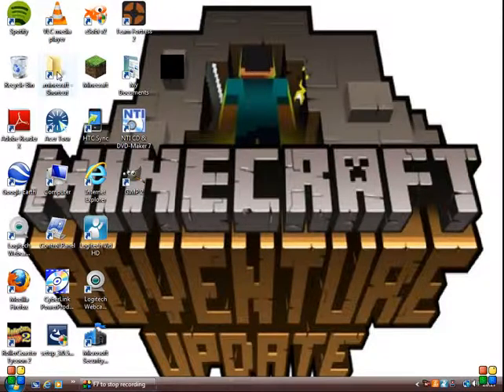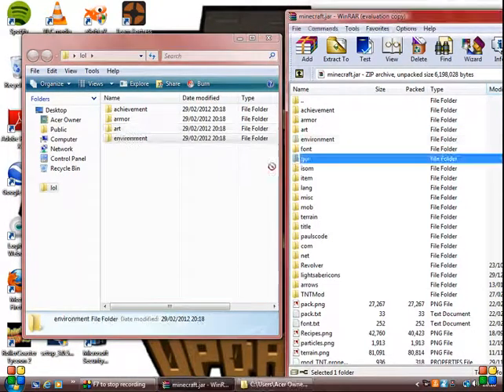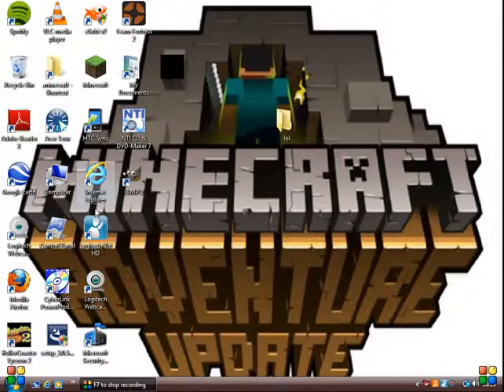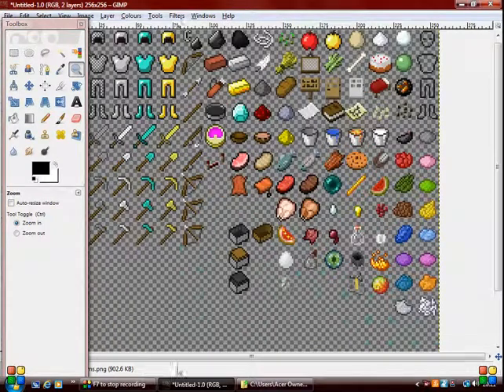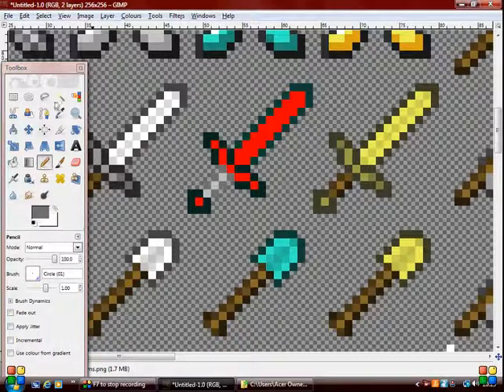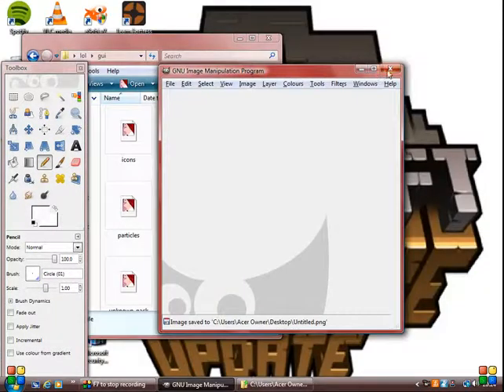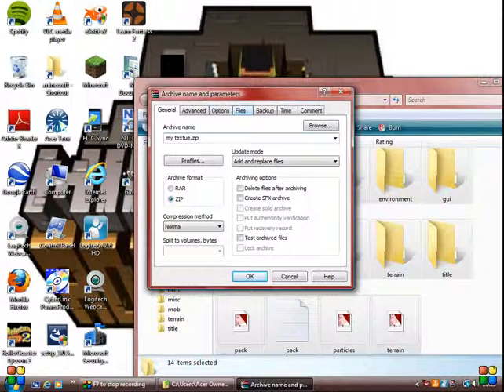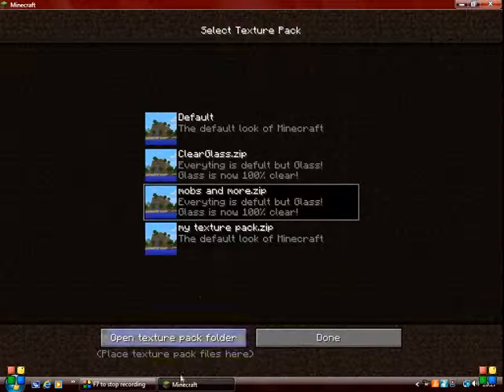Munecraft: How To Make Your Own Texture Pack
GIMP